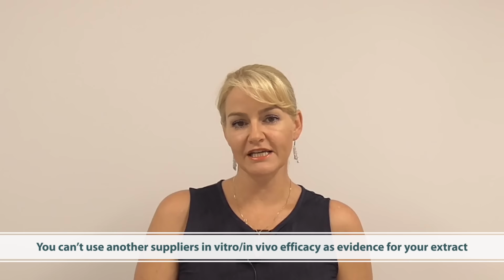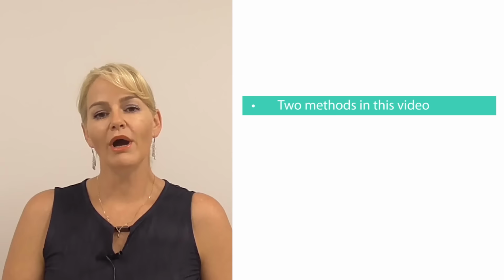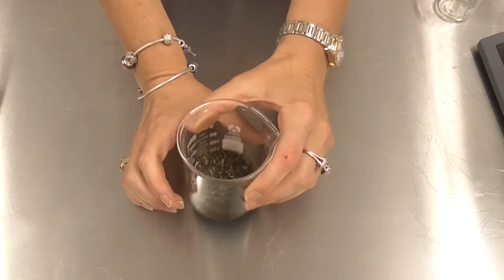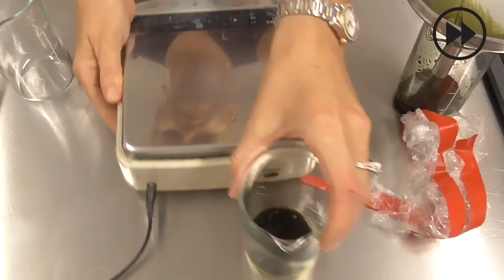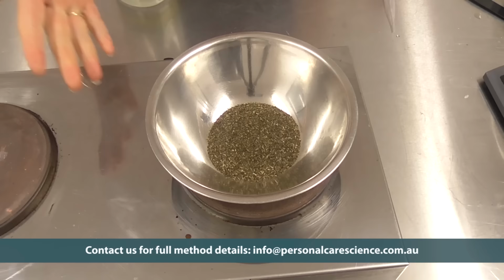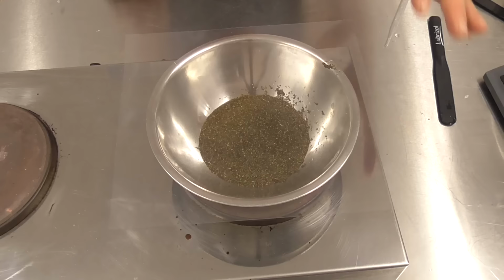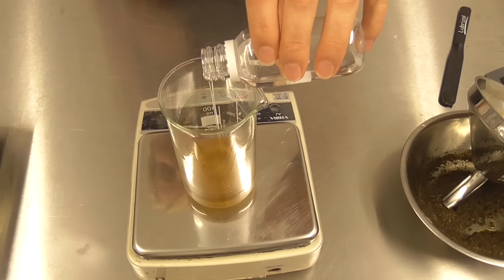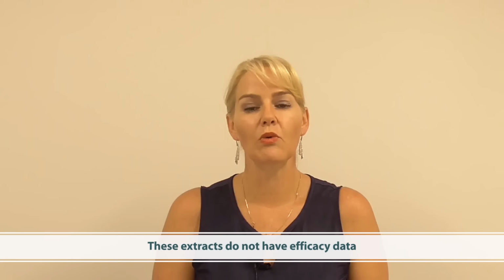How to make herbal extracts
Want to know how to make your own, preservative free herbal extracts? This video shows you how to create home-crafted herbal extracts for use in personal care using a hot and cold process method and are totally self preserving. Find out how, watch now!

Study with the Institute of Personal Care Science, the world's leading on-line professional training Institute for cosmetic science, cosmetic formulation, cosmetic brand management and regulatory affairs. Fully Internationally and Industry recognised training at Certificate, Advanced Certificate and Diploma level - all on-line, study at a time and place that suits you anywhere in the world!